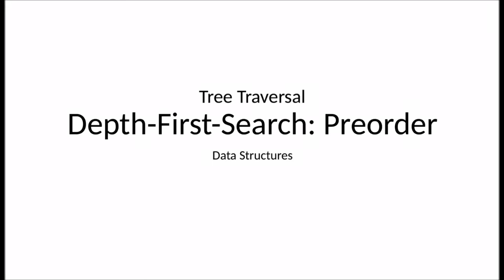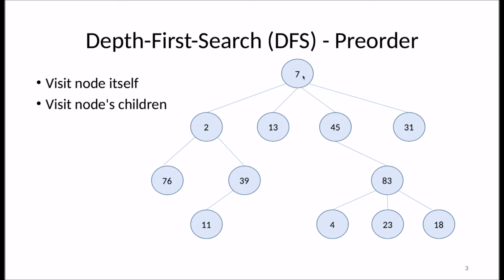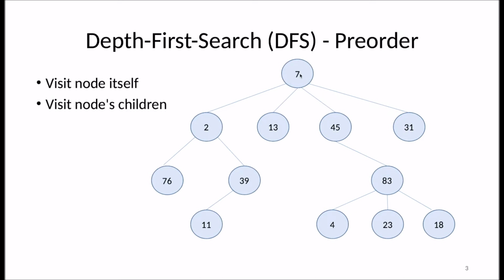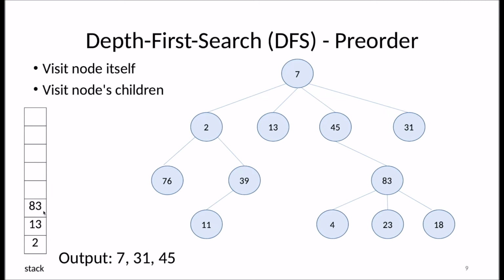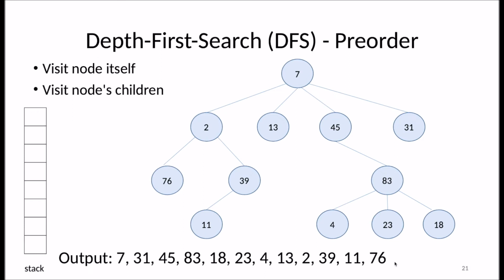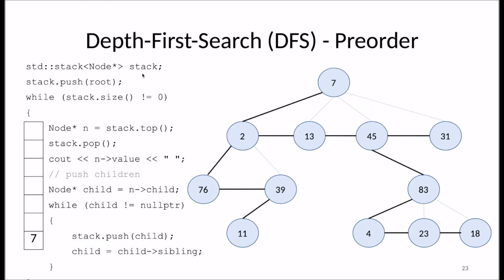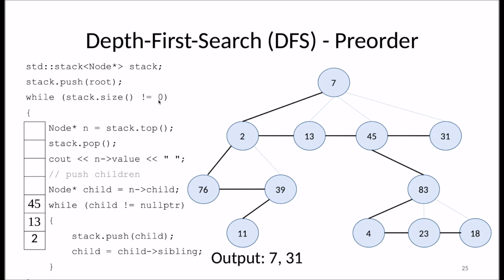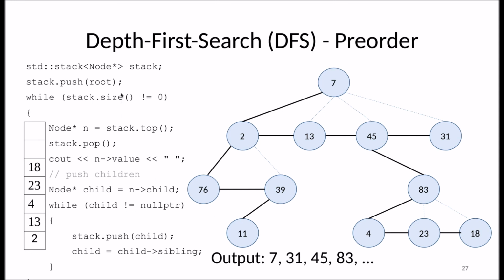Data Structures: Preorder Depth First Search (DFS)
This video explains how the preorder Depth-First-Search (BFS) traversal algorithm works. The example illustrates the implementation in C++.